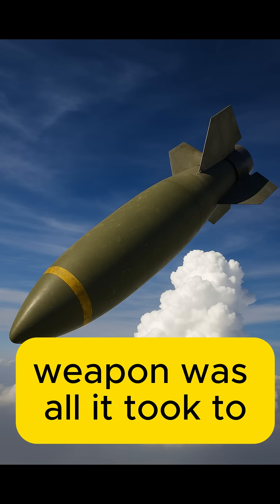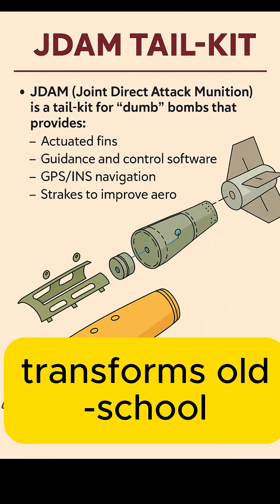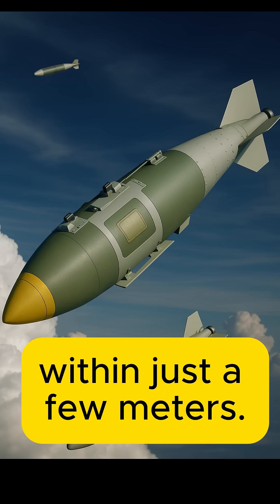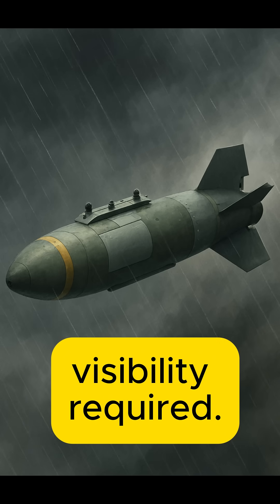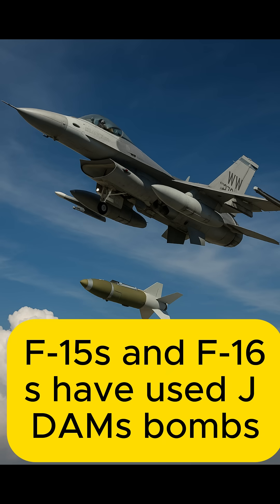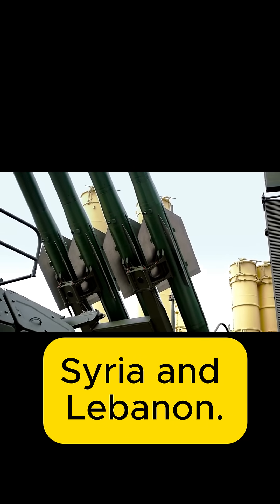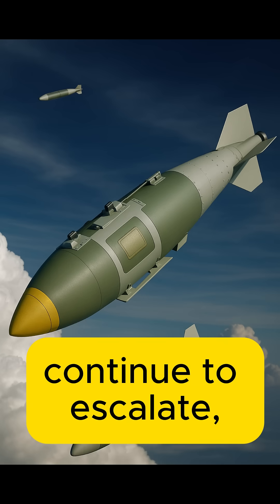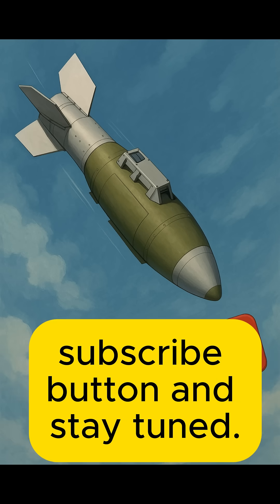JDAM Guided Bomb. How old bombs became super accurate in 2025.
This video explains the JDAM guided bomb Israel has used in the Middle East.